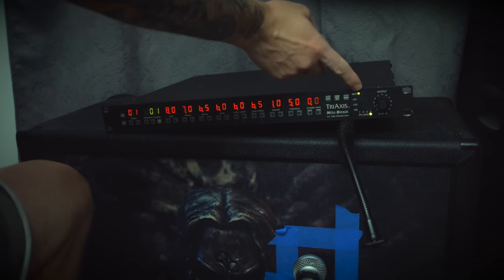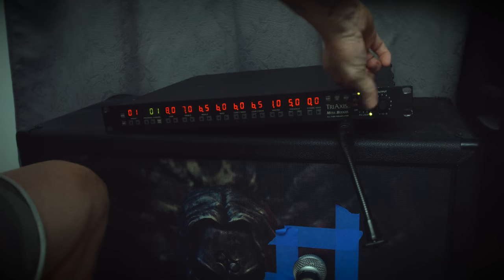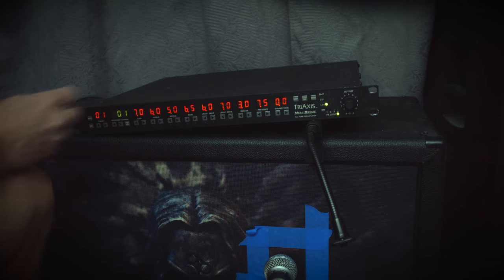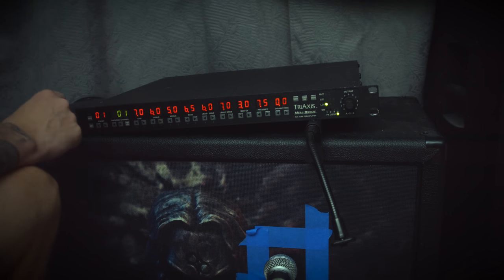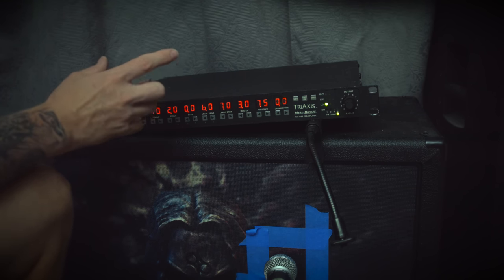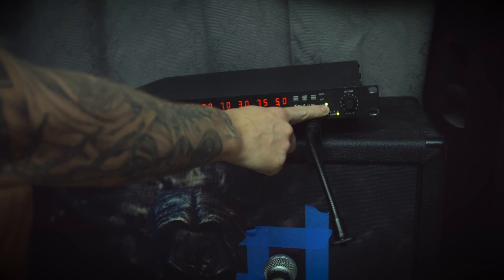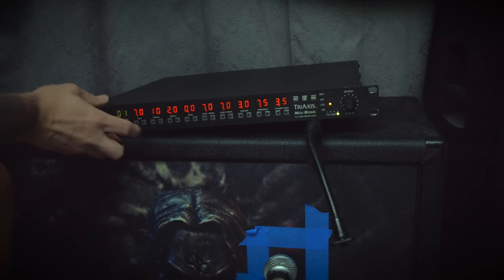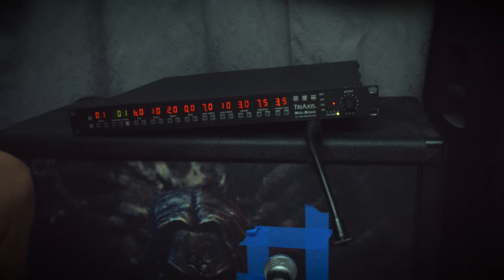Mesa Boogie Triaxis - Quick Test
Signal chain -
Washburn Solar 16ETC - Mesa Triaxis - Loop of Mark IIC+ - Hesu 2x12 - SM58